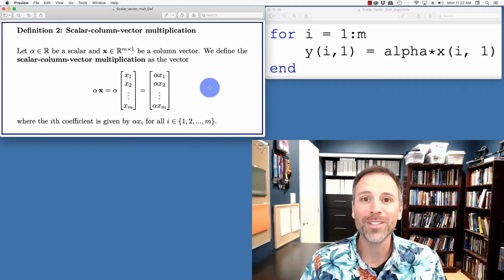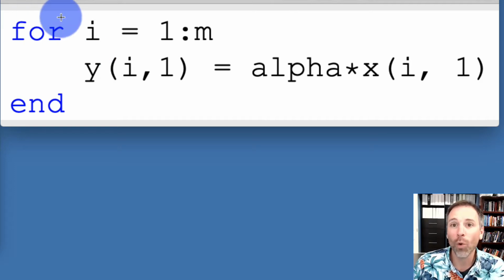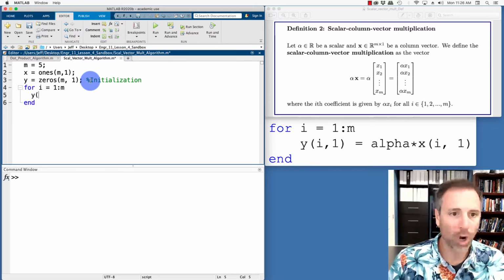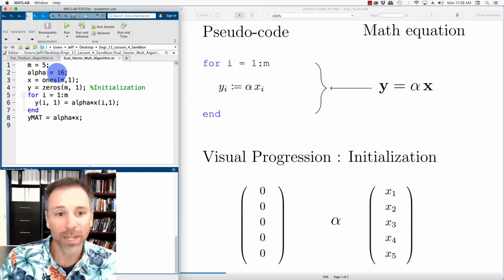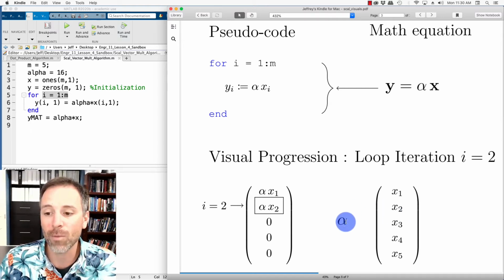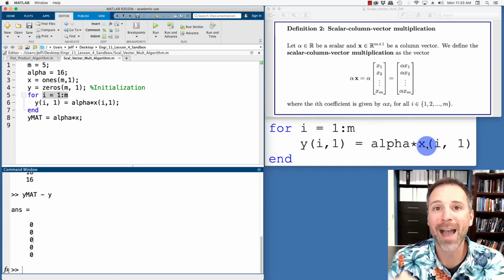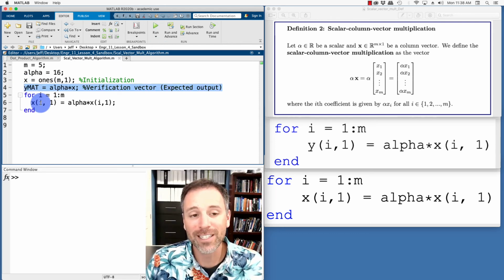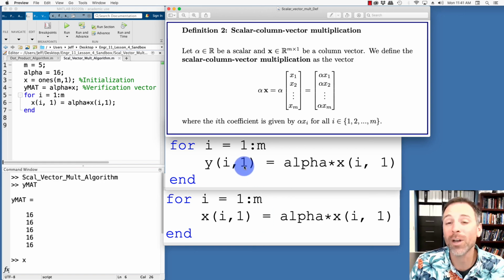How to code a scalar vector multiplication algorithm?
We develop an algorithm to multiply a column vector by a scalar

00:00 -Introduction
00:04 -Two representations of a scalar-vector product
00:15 -Mathematical definition of scalar-column-vector multiplication
01:02 -We multiply coefficient i by scalar alpha
01:11 -For loop intuition: run an operation a fixed number of times
01:37 -Pseudo-code version of scalar-column-vector multiplication
02:10 -Create script file to play with scalar-column-vector multiplication
02:30 -Initialize size and input vectors
03:10 -Create for loop version of scalar-column-vector multiplication
03:55 -Use MATLAB * symbol to verify our work
04:22 -Run our draft code to check work
04:43 -Visual model for how this code works
05:27 -What happens in initialization
06:16 -What happens in the first iteration
06:45 -What happens in the second iteration
07:17 -What happens in the remaining iterations
07:42 -What is the output vector we produce
08:12 -One difference between mathematics and coding: memory
08:58 -Adapt our algorithm to save memory
09:46 -Change our implementation to cut memory use nearly in half
10:05 -Create a vector to store our expected output
10:42 -Run our modified code
10:56 -Visual mode for how our memory saving technique works
11:15 -The assignment operator is a coding construct not a math construct
11:31 -Initialize before our for loop
11:37 -What happens in the iterations of our loop
11:53 -What is the output vector we produce
12:01 -Challenge 1: How can we adapt this to handle row vectors?
12:15 -Challenge 2: Why is our trick save memory
12:26 -Theme: math is different than how we write code
12:47 -Conclusion